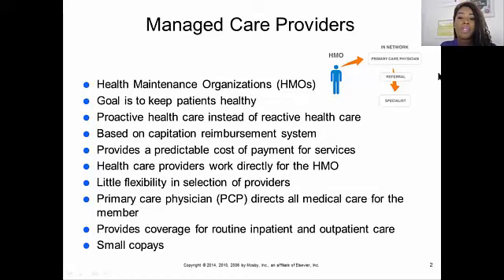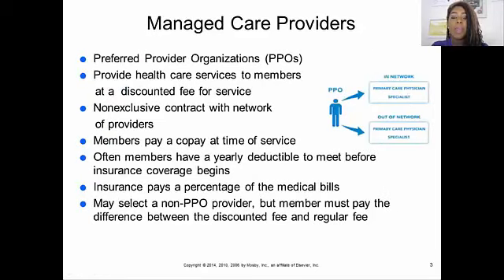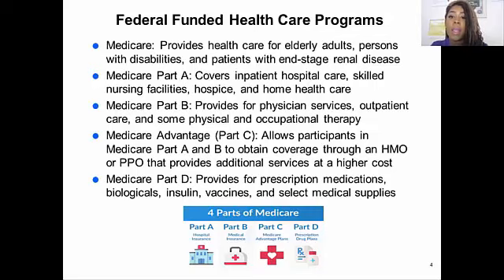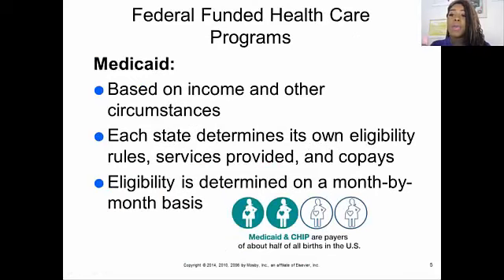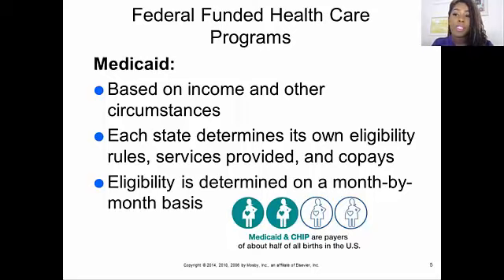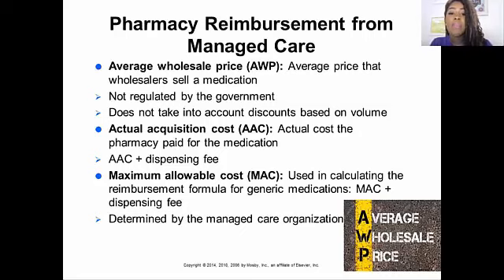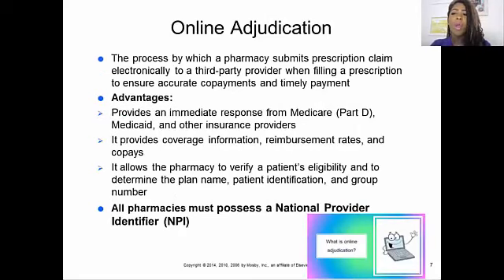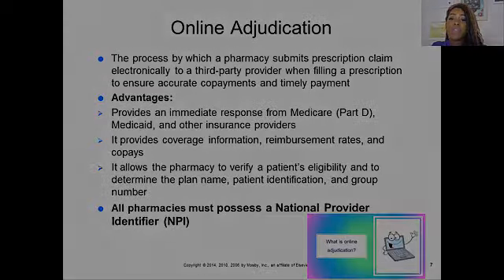The secrets to Pharmacy Billing, Medicare vs Medicaid, and Online Adjudication!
In this video you will learn:
Pharmacy Billing
HMO insurance
PPO insurance
Government Funded Insurance
Medicaid
Medicare Part A, B, C, D,
AWP (Average Wholesale Price)
Online Adjudication
Prior Authorization

Need a little more? Our Tier learning is a great place to start!

Sign into your YouTube account or Create a FREE login. Click this link and select your learning tier!